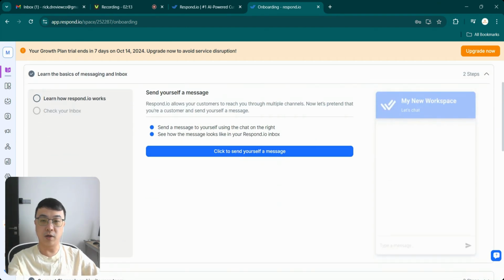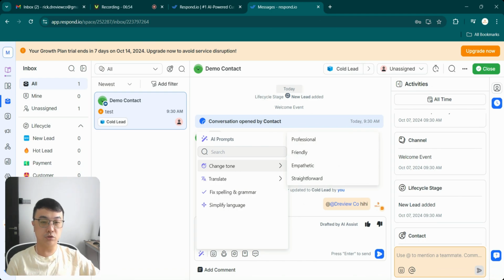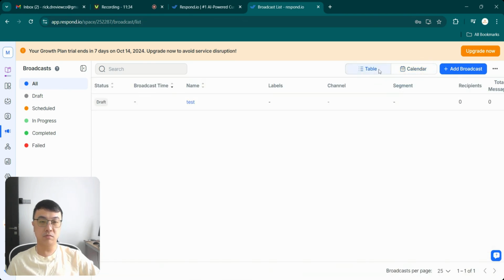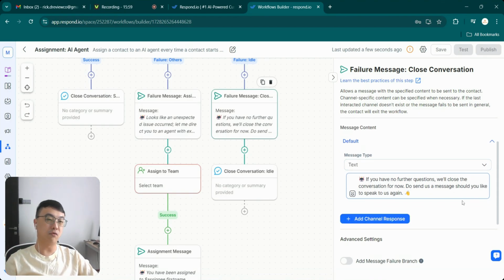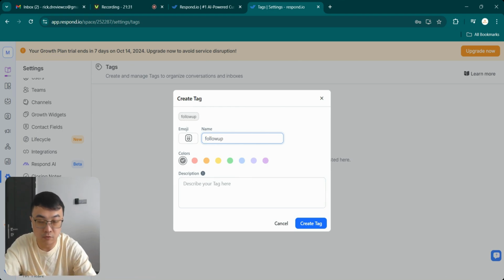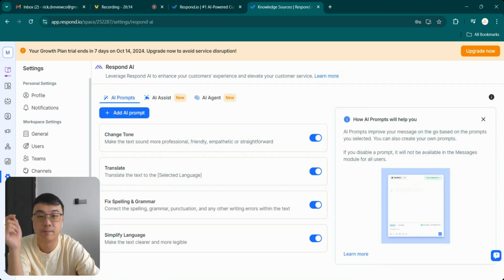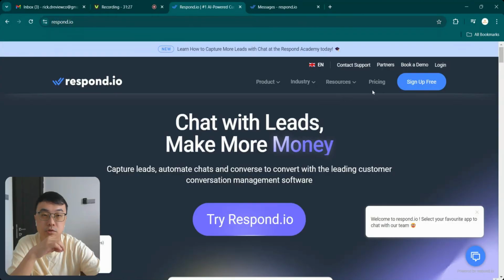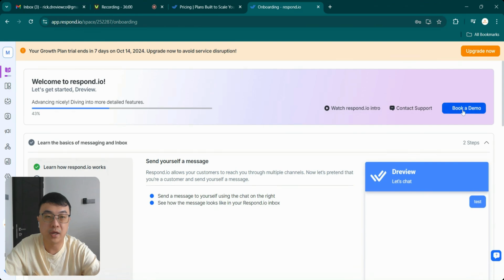Respond.io Review: How does this software powered by A.I.?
Remember to like our video and follow our channel.